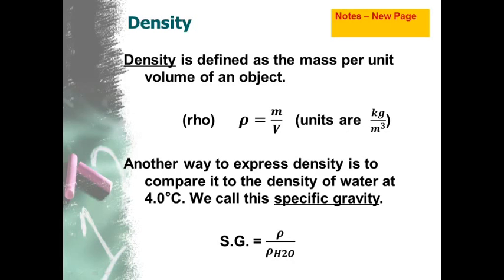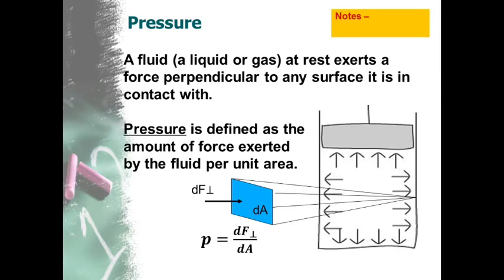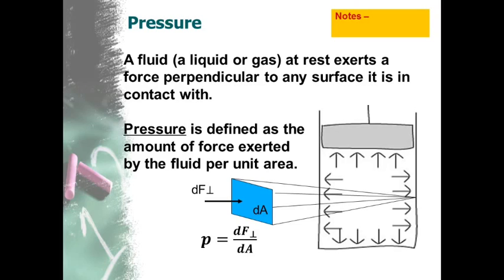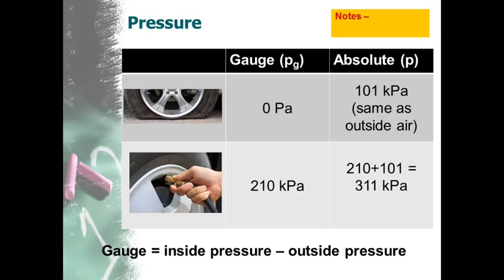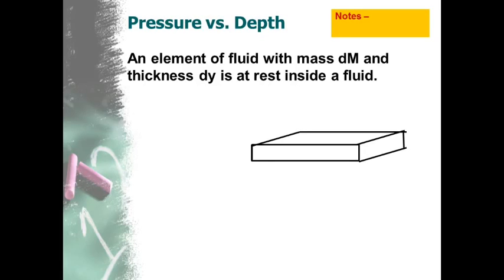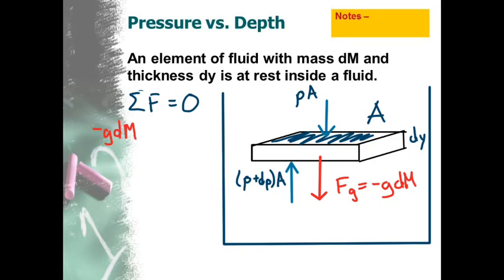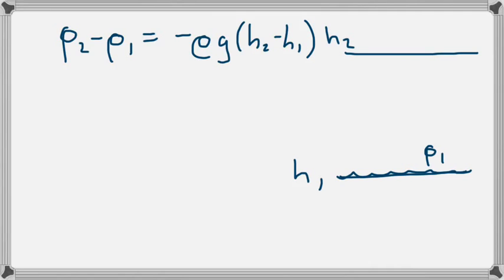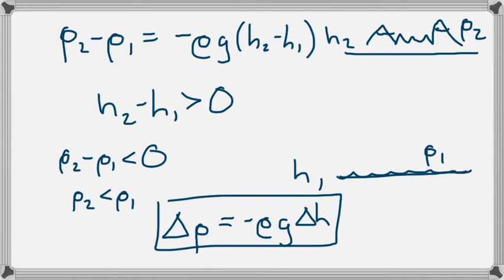AP Lesson 8.1.1 video